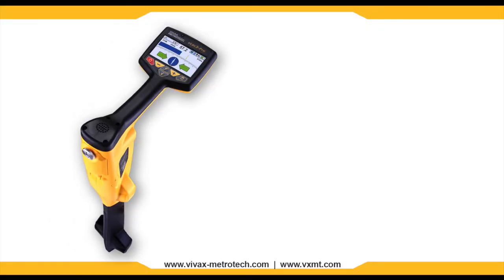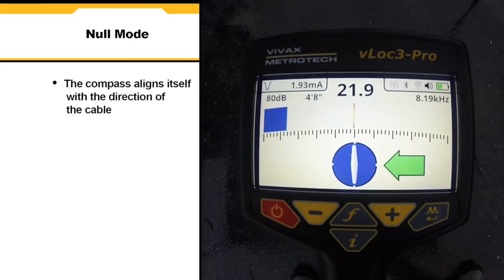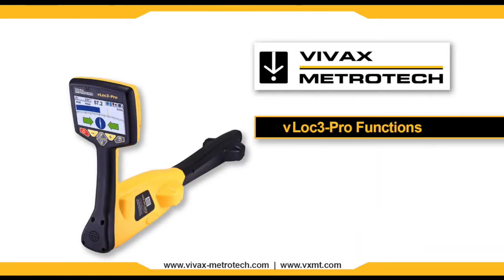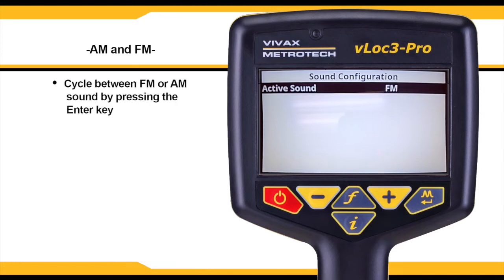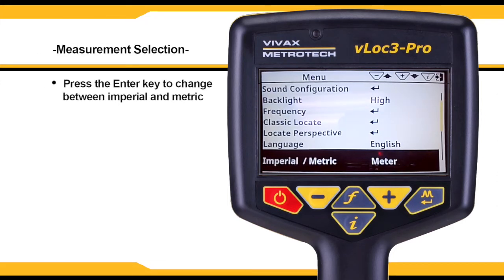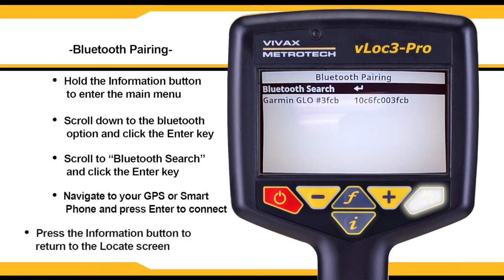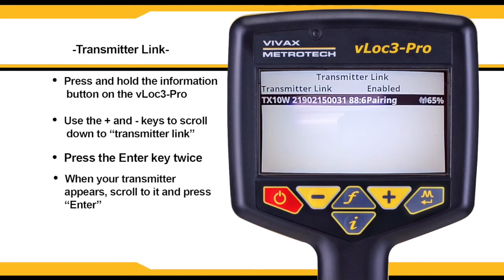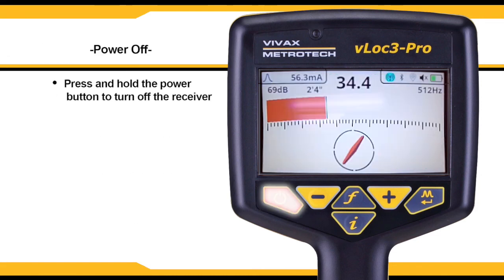vLoc3 Pro Functions v107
A look into the features and functions of the vLoc 3 Pro Utility Locator